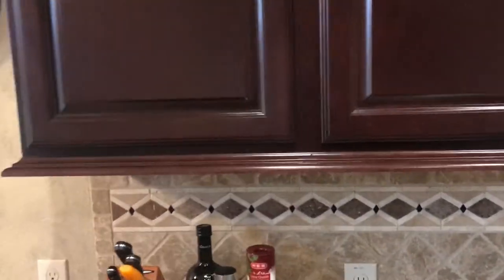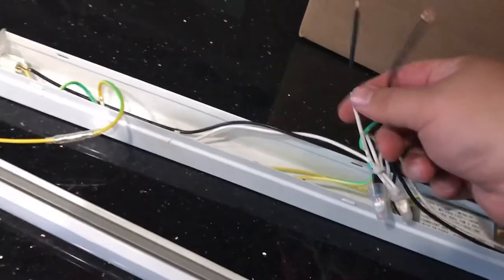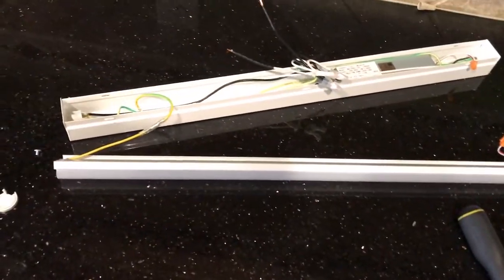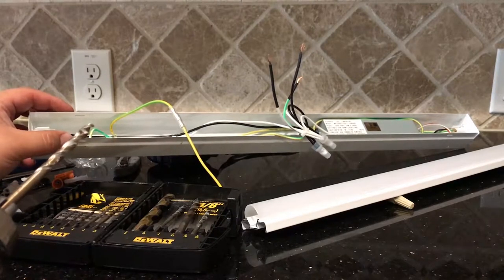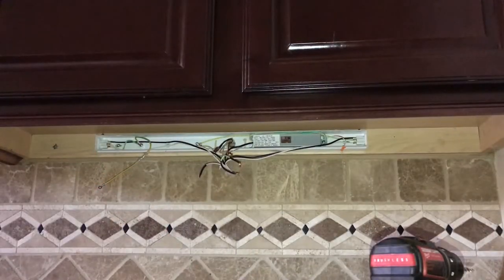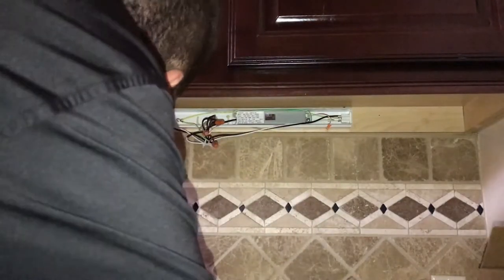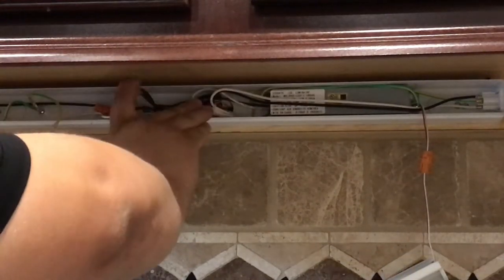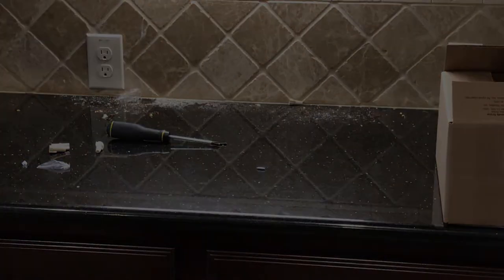Replacing missing under cabinet light with LED light.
I really liked how easy this under cabinet LED light install was and will get rid of my fluorescent units.